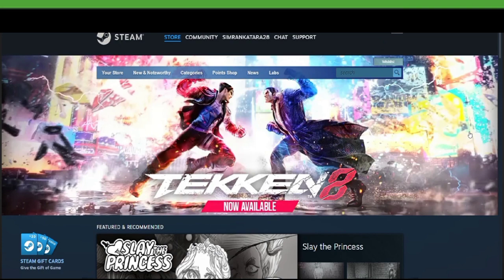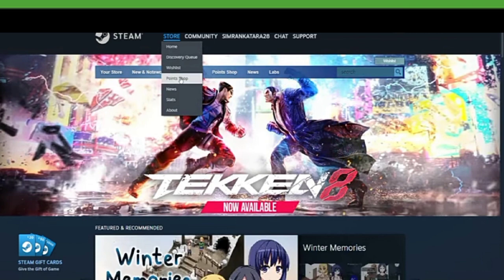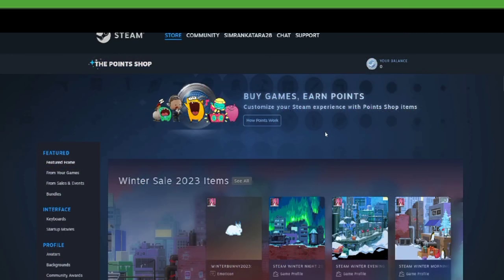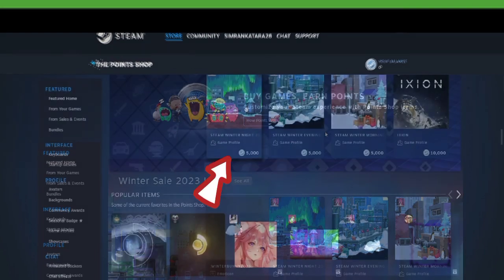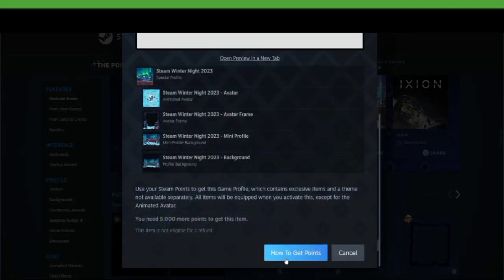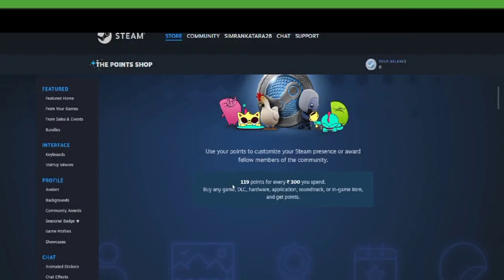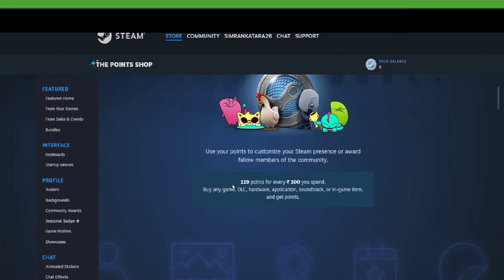How to gift someone steam points (Easy Way) l How to send steam points to a friend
"Learn how to gift Steam Points to a friend with this detailed tutorial. Follow step-by-step instructions to send points, allowing your friends to personalize their Steam experience with avatars, backgrounds, and more. Whether it's for a special occasion or just to show appreciation, this guide provides all the information you need to gift Steam Points effortlessly. Dive in and make someone's day by sharing the joy of Steam Points today!"